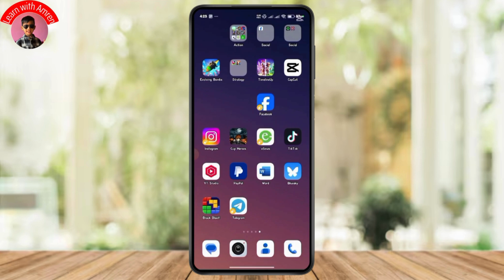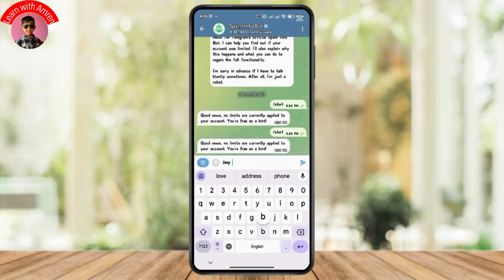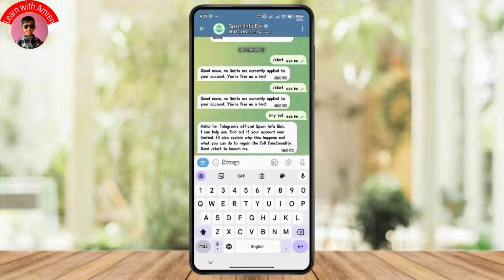How to Delete Telegram Bot Permanently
Want to delete a Telegram bot permanently and ensure it’s no longer linked to your account? This video will guide you through the steps to remove a Telegram bot quickly and easily. Whether you're asking, "How do I delete a Telegram bot?" or looking for a permanent solution to remove unwanted bots, this tutorial has you covered. Learn how to delete Telegram bots from your chats and manage your account effectively. Watch now to see how you can permanently delete a Telegram bot today!

Timestamps:
00:00 How to Delete Telegram Bot Permanently
00:10 How Do I Delete a Telegram Bot?